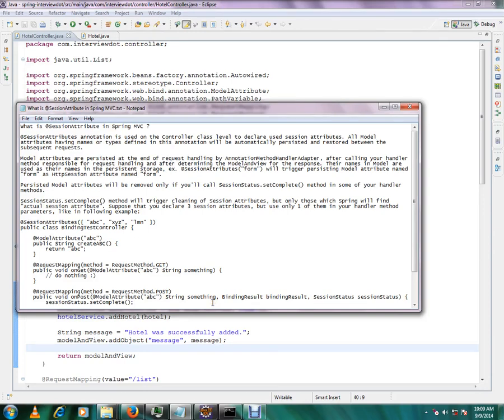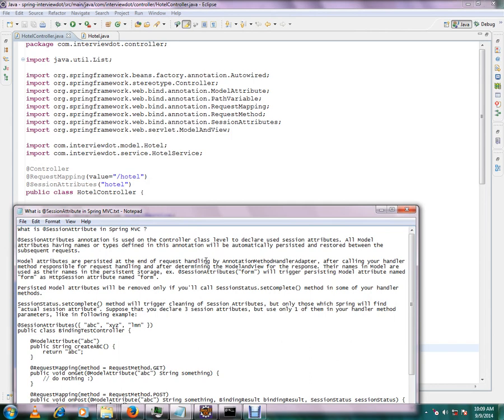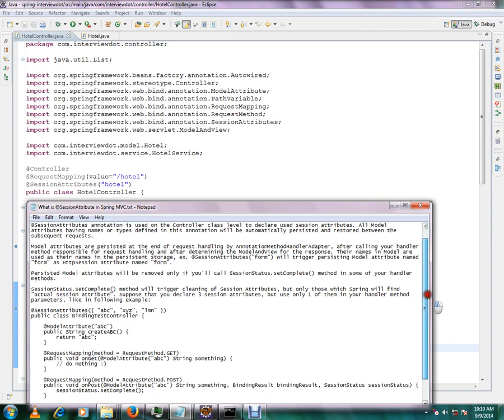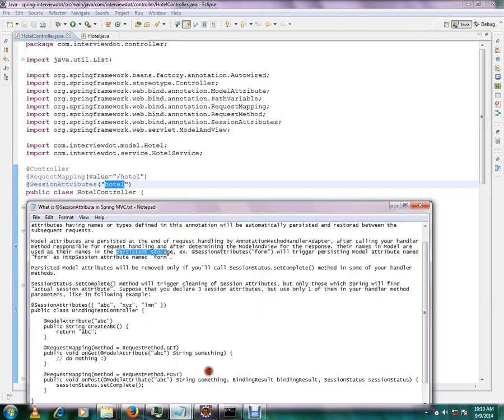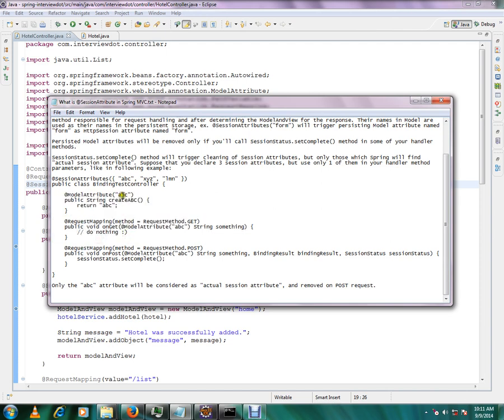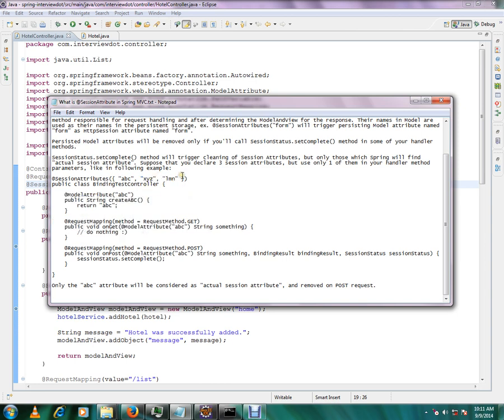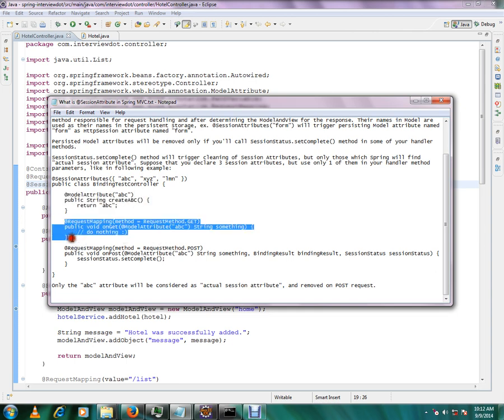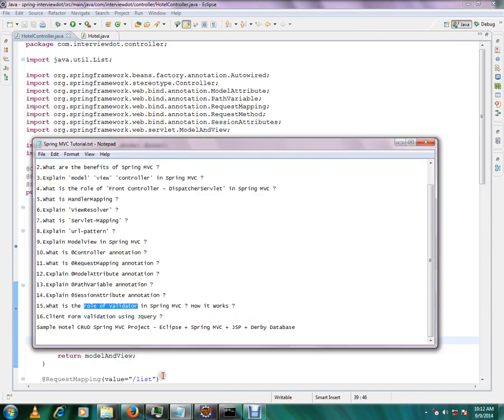WHAT IS @SESSIONATTRIBUTE IN SPRING MVC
to get notifications. WHAT IS @SESSIONATTRIBUTE IN SPRING MVC